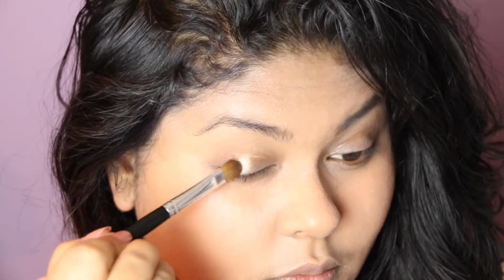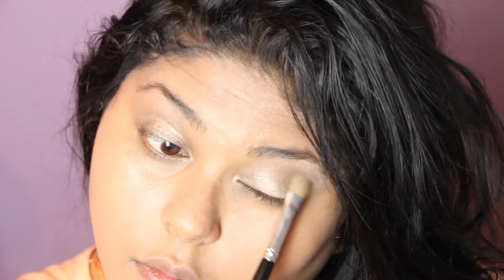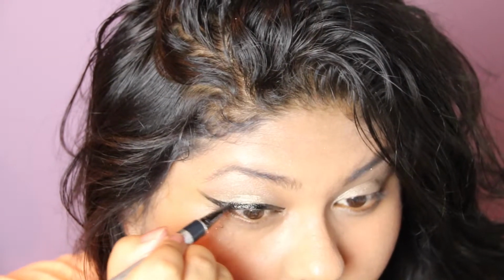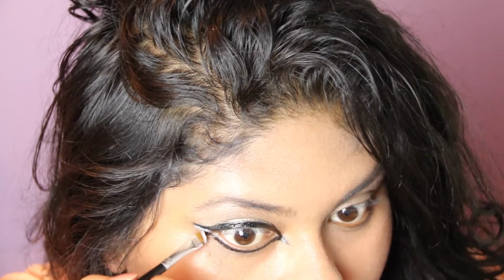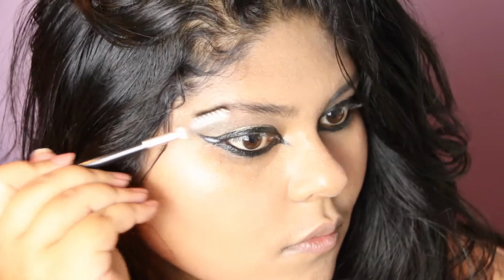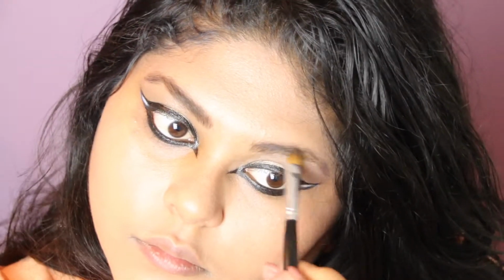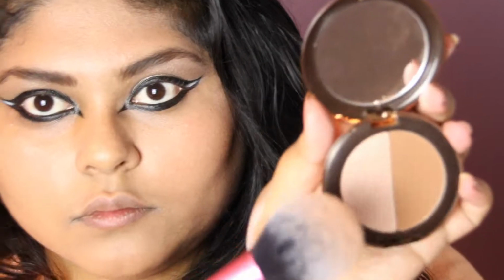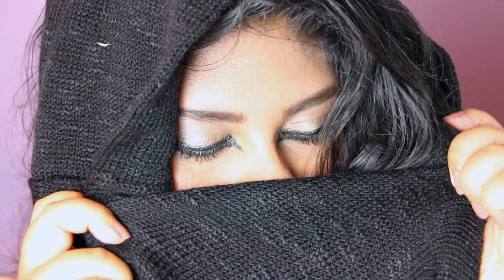BEYONCE WEEK: Recreating The Look "SUPERPOWER" l heartfulXO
PRODUCTS USED:

Urban Decay Ammo Palette
Revlon Flat Shader Brush
Physicians Formula 2-in-1 Lash Boosting Eyeliner + Serum - "Black"
LOL Auto Eyeliner Pencil - "Black"
NYX Jumbo Eye Pencil - "Milk"
Revlon Angled Liner Brush
Revlon Eyebrow Brush & Comb
Revlon Flat Brow Brush
Real Techniques Blush Brush
Lorac Pro Tantalized Bronzer & Highlighter Duo
Benefit Blush - "Dallas"
MAC Lipstick - "Viva Glam V"
NYX Round Lipstick (Frost) - "Forest Garden"

MUSIC LINKS: COMING SOON